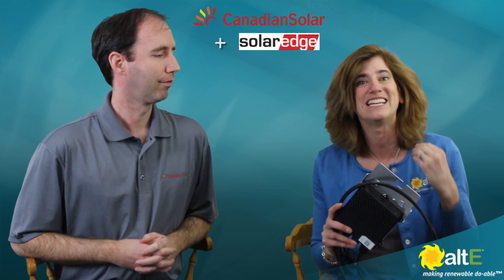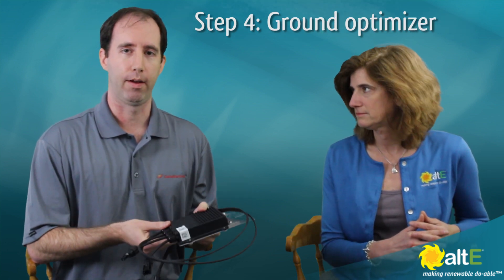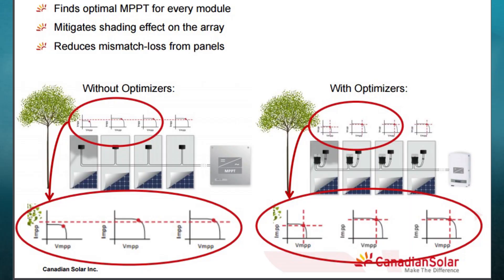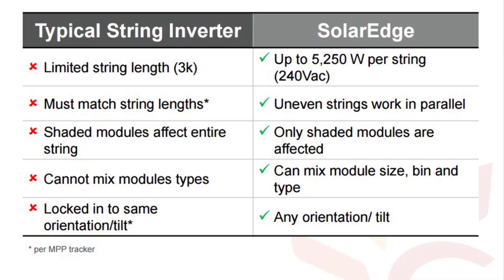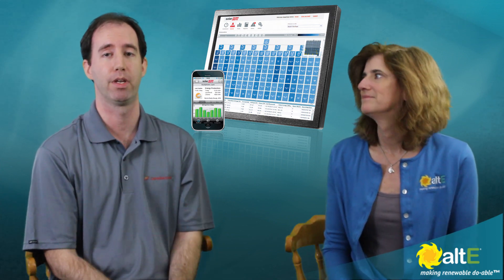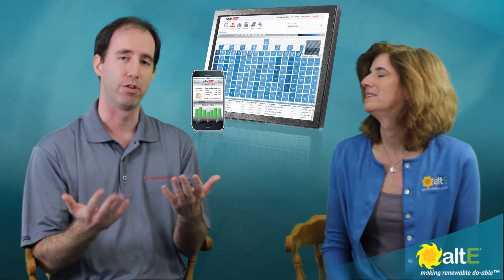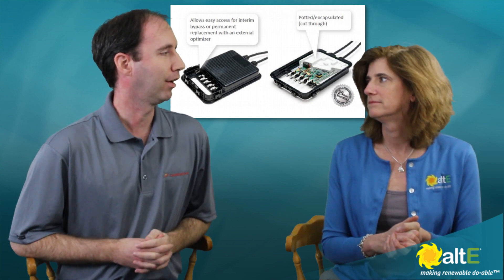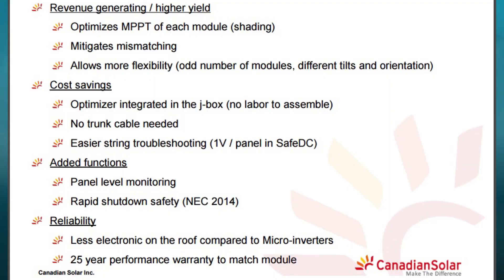Canadian Solar CS6P-P-SD SMART MODULE Interview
Solar industry leaders Canadian Solar and SolarEdge have teamed up to create a solar panel with an integrated DC Optimizer already installed, the CS6P-P-SD SMART MODULE. Now you have all of the advantages of DC optimizers, including solar panel isolation from other panels, longer string lengths, allowing mismatched panels, Rapid Shutdown, module level monitoring, and much more, without the extra time required to install additional equipment. Canadian Solar’s Philippe Gregoire introduces us to their Smart Module and discusses the many benefits of an integrated DC Optimizer. See more details of the Canadian Solar Smart Module at See Canadian Solar SmartModule.